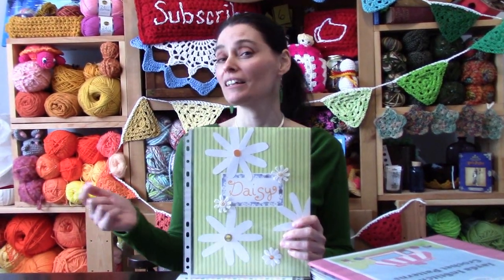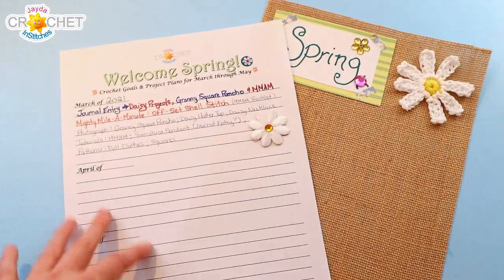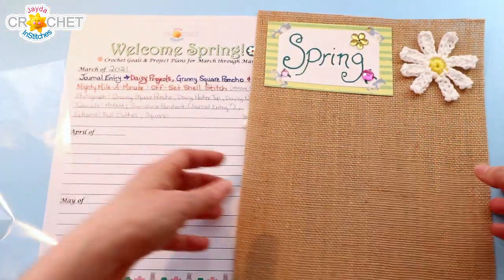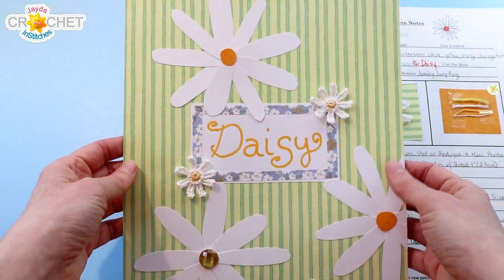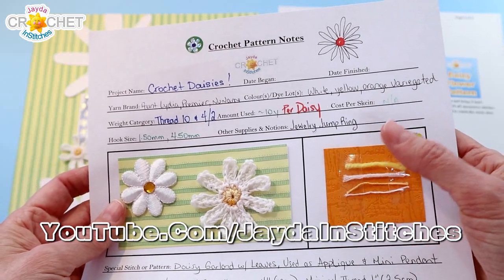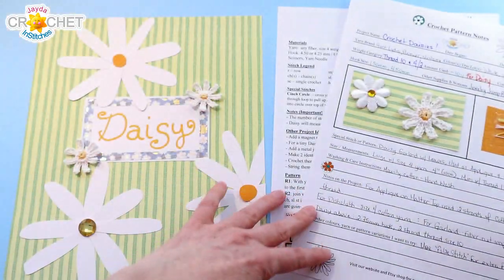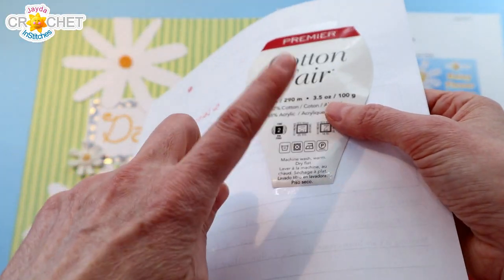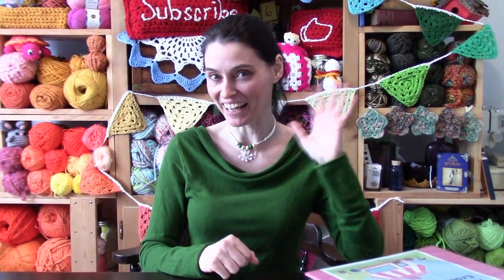Journaling My Crochet Projects - Daisy Motifs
A spring seasonal planner update and a little crochet daisy journaling.